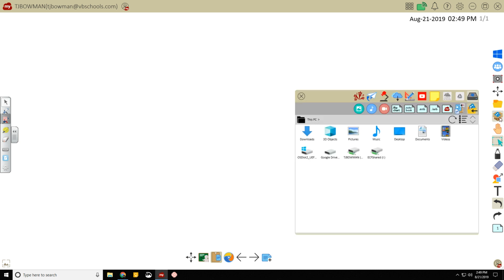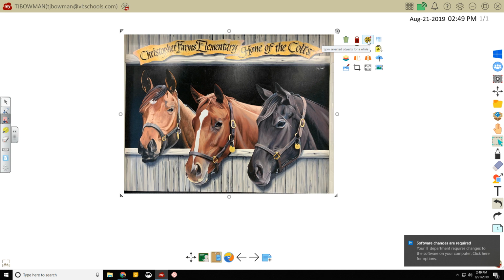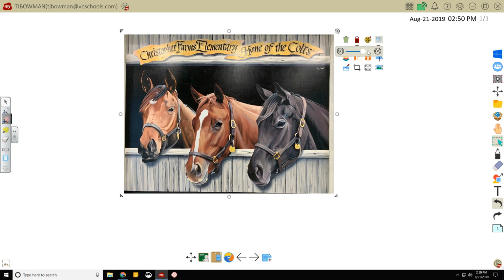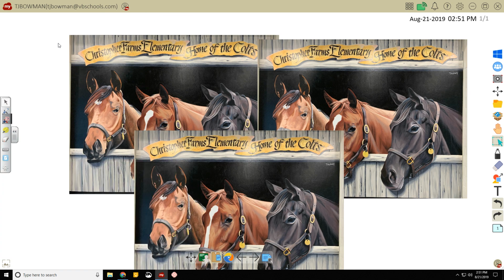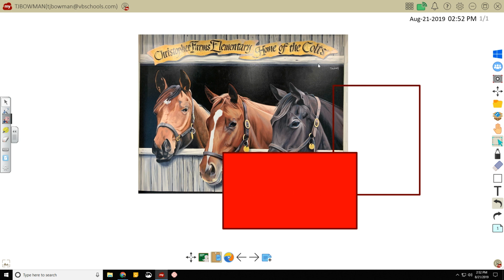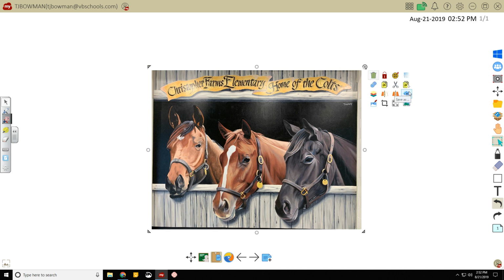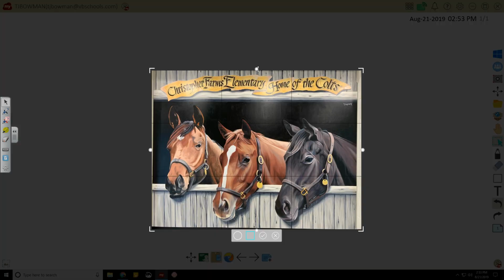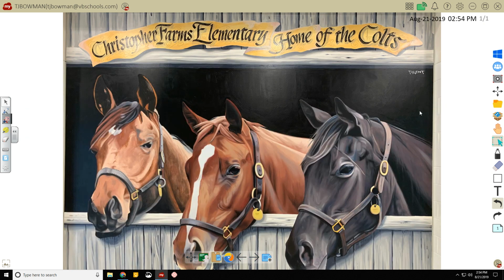Image Tools in myViewBoard